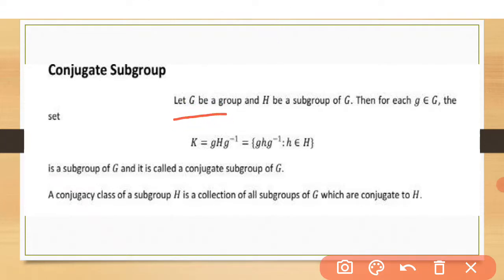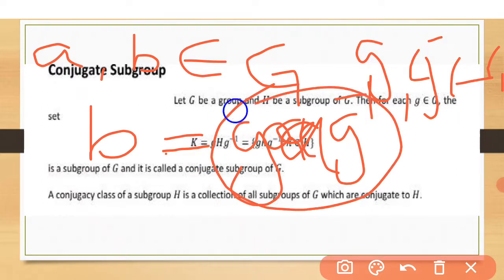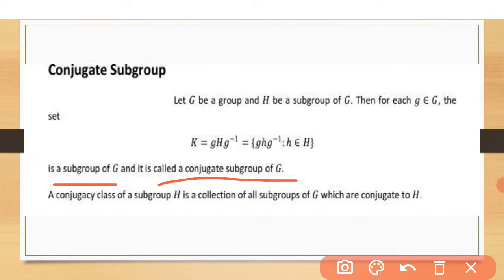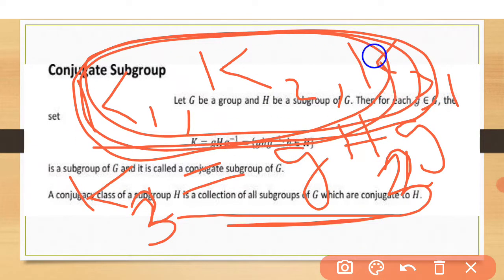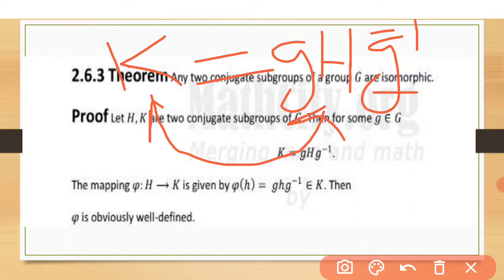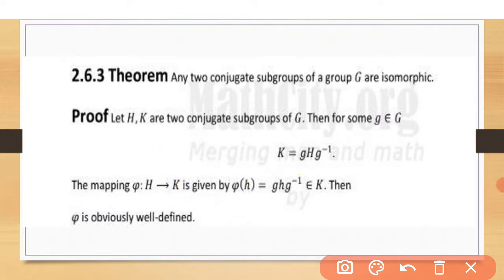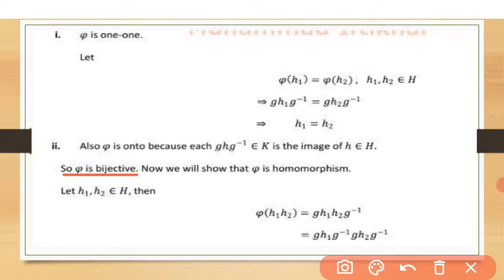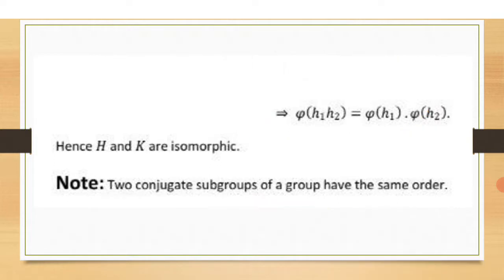Conjugate SubGroups in Group Theory |M.Asif's Math Corner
In this video I described the concept of Conjugate SubGroups in Group
by using a theorem for better understanding.
videos related to conjugate Relation and Conjugacy are available on my channel.